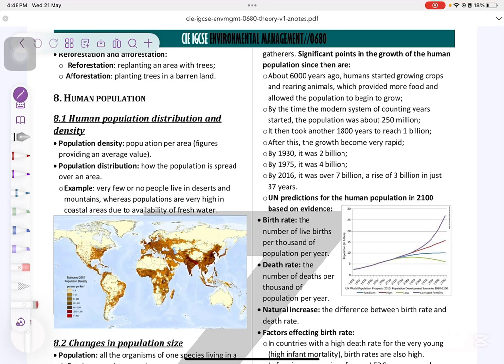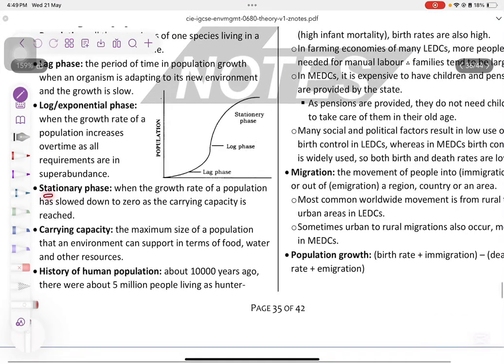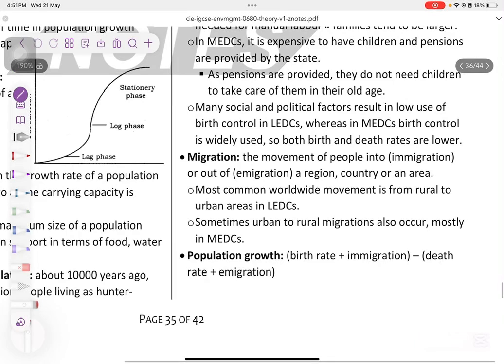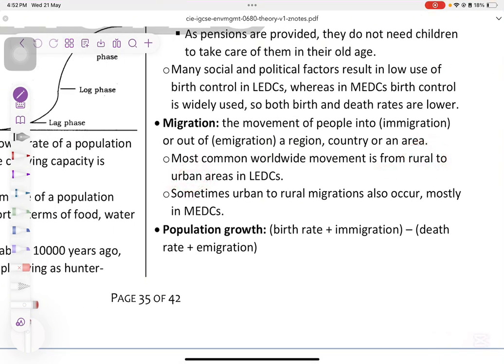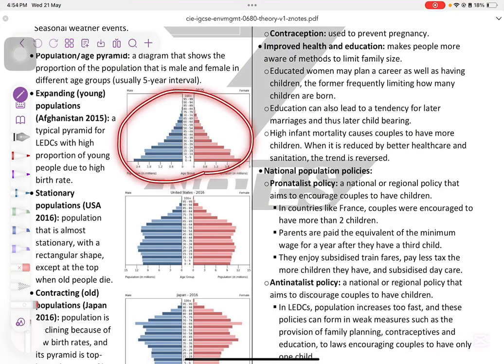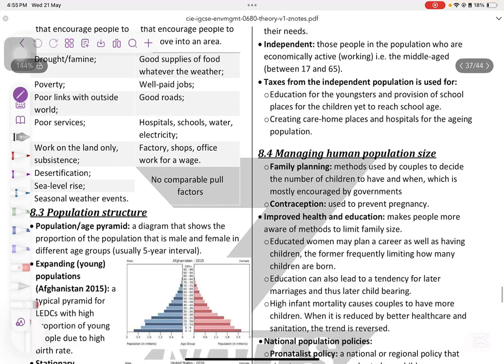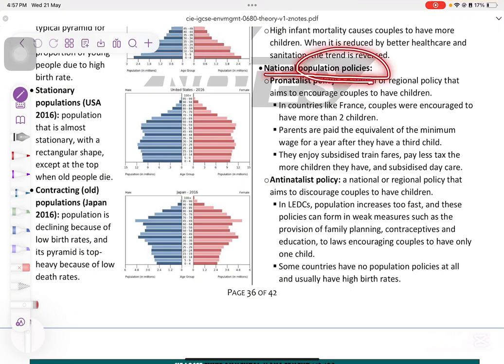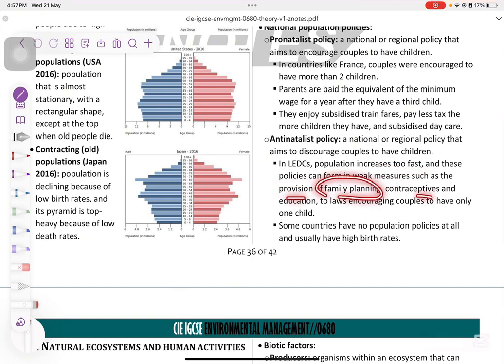Chapter 8 Human Population Revision | Environmental Management IGCSE (2025 syllabus)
🌿✨ Hey everyone! I’m Dr. Maria ✨🌿

If you’re preparing for Environmental Management IGCSE (0680) and want to truly understand the subject, not just memorize it — you’re in the right place 💚

💬 Discussion Group:
Ask questions, share notes, and find study buddies 🤓

📚 Solved Past Papers:
Access all solved exams in my data group 💌

🎓 About My Course 🎓

I teach a complete Environmental Management IGCSE course — it’s built to help you learn efficiently, feel confident, and actually enjoy the process.

You’ll get:
✨ Simplified notes based on the syllabus
✨ Examiner-focused tips
✨ Weekly revision and personal support

⚡ I also run Revision Crash Courses every exam session — quick, intensive reviews to boost your scores.

💻 Study with Me Online 💻

📸 Instagram: Study tips, updates & a little behind-the-scenes magic

You’re never studying alone here.
Drop your doubts anytime on Telegram or in the comments — I’ll always be there to help you through it 🌸

Best of luck & happy studying!
— Dr. Maria 🩷
(your academic fairy godmother 🧚‍♀️✨)